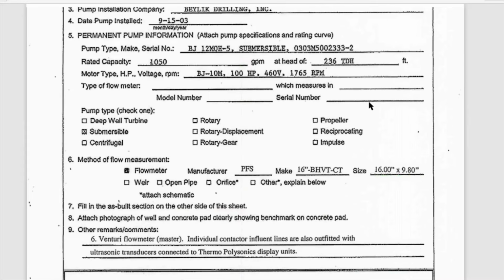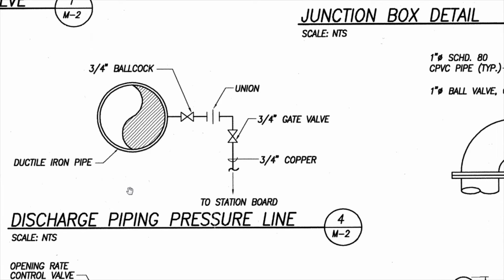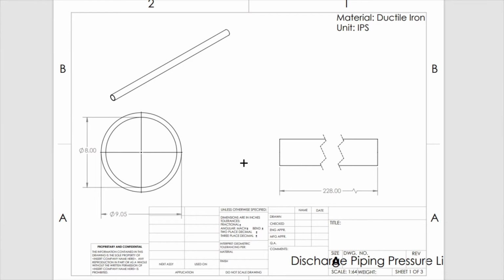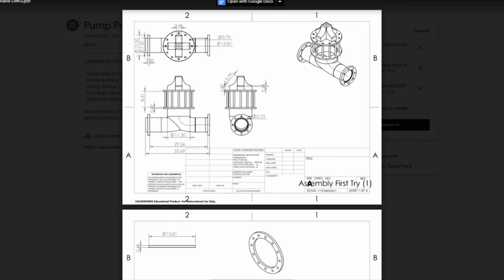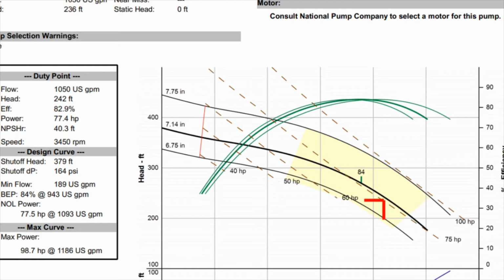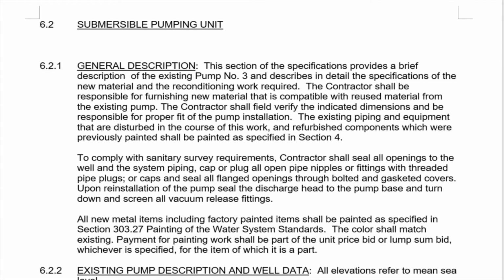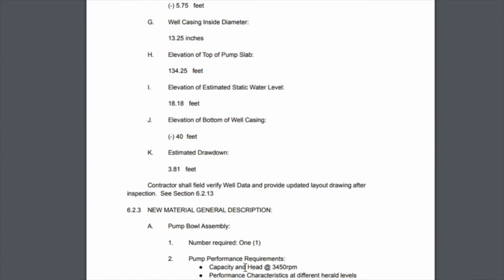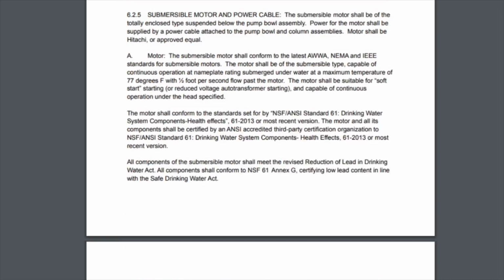EVERYTHING We Did So Far In This Project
Howzit Drops and Droplets! Today's video is informational. We're going deeper into what this project is about and what we've done so far.

This video we showcased the progress we made and even some of that spicy drawings we made in Solidworks. Want to see some official BWS files? Boom, we got that. Want more drawings? Kachow! We get that too. Huge thanks to our guy, Jordan, for helping us throughout the whole project and giving us files when we were stuck.